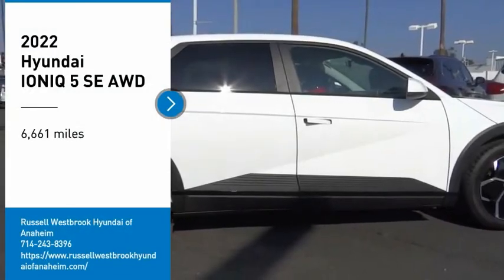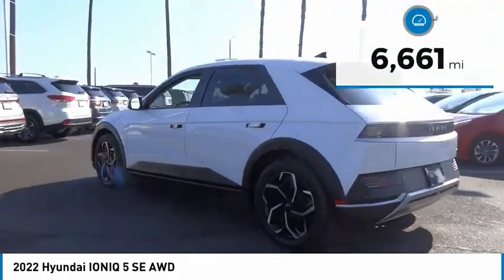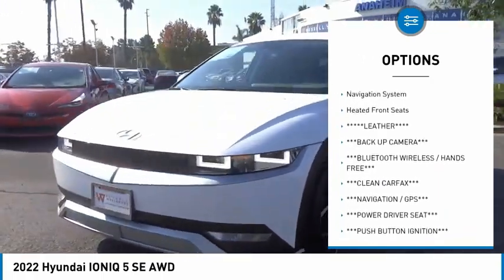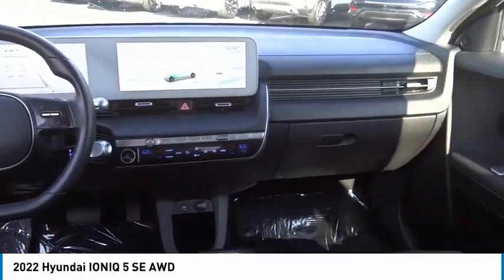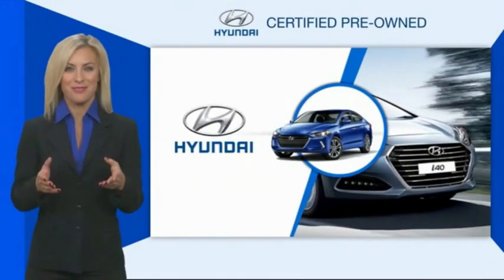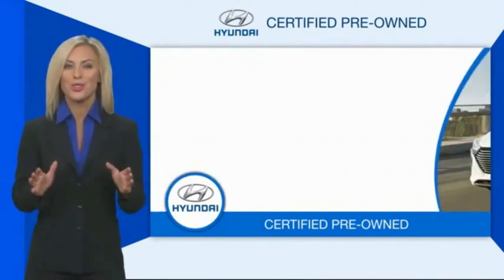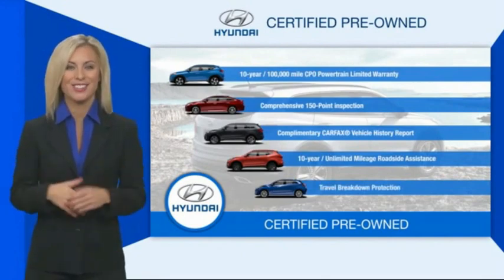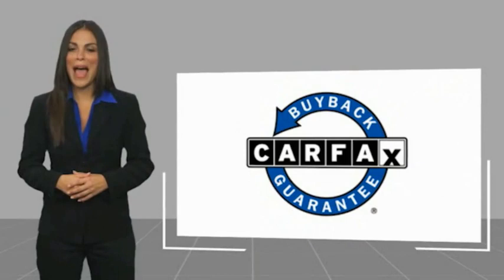2022 Hyundai IONIQ 5 LA12840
2022 Hyundai IONIQ 5 SE AWD

1271 S. Auto Center Dr.

2022 Hyundai IONIQ 5 Atlas White 1-Speed Automatic Electric ZEV 225hp ***BLUETOOTH WIRELESS / HANDS FREE***, ***USB PORTS***, ***NAVIGATION / GPS***, ***BACK UP CAMERA***, ***POWER DRIVER SEAT***, ***PUSH BUTTON IGNITION***, ***CLEAN CARFAX***, LEATHER , Apple Car Play & Android Auto, Navigation System. 110/87 City/Highway MPG Certified. Clean CARFAX. Financing available on approved credit. Trade-ins accepted. Subject to prior sale. All Pricing and Advertised Prices for any/all vehicles offered for sale does not include dealer installed accessories which can be purchased for an additional cost. No sales to Dealers, Brokers or Exporters. For out of state purchase, customers must be present to purchase. If shipping is required, dealership must facilitate; no exceptions. Prices are plus government fees and taxes, any finance charges, $85 documentary fee, $29 electronic registration fee, any emission testing charge and $1.75 per new tire state tire fee. We make every effort to provide accurate information, but please verify before purchasing. Images, prices, and options shown, including vehicle color, trim, options, pricing and other specifications are subject to availability, incentive offerings, current pricing and credit worthiness. Images are for illustrative purposes only.